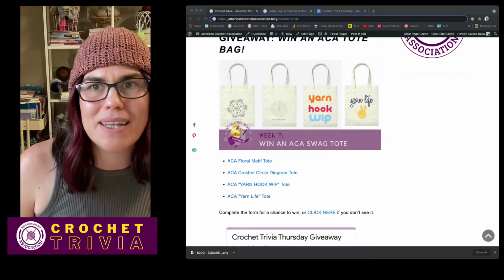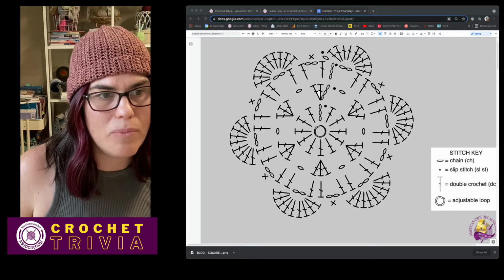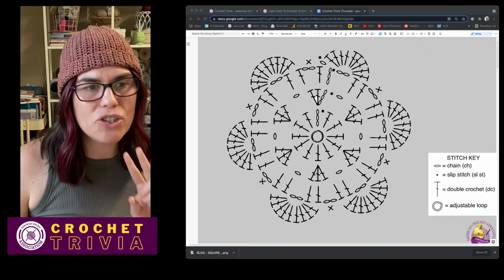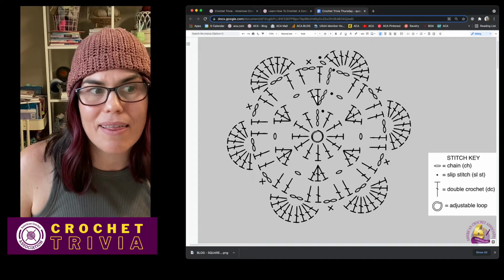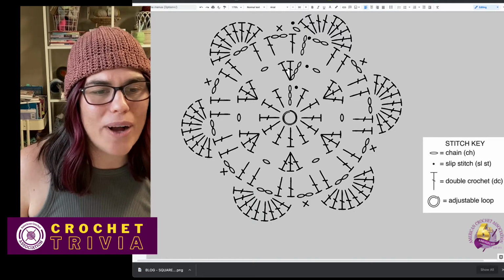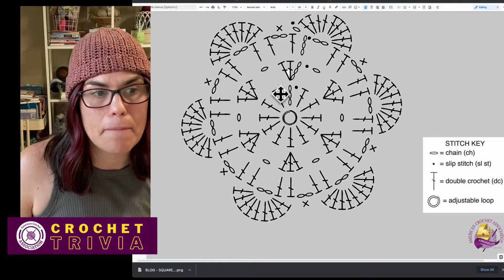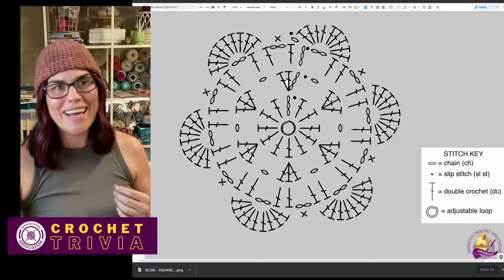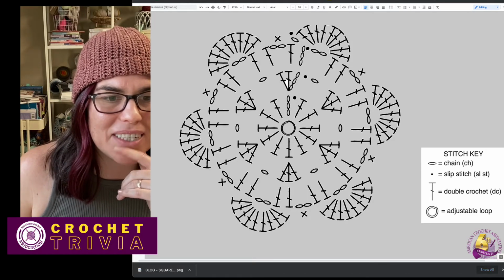Crochet Trivia Thursday #6